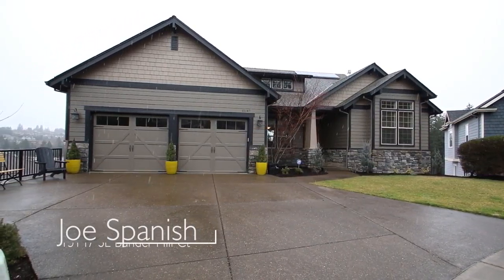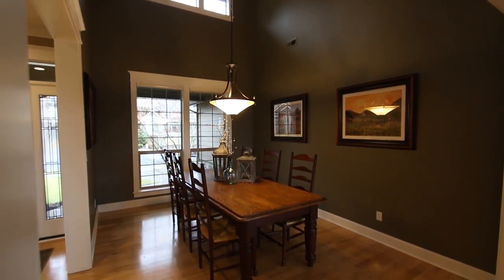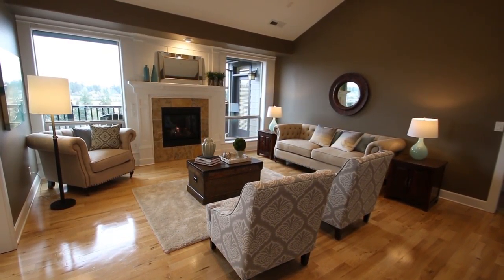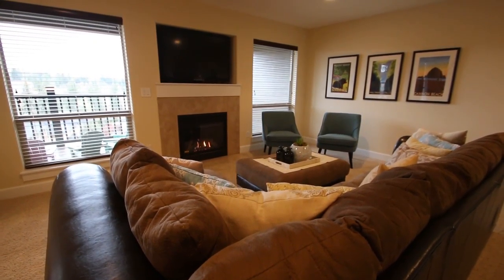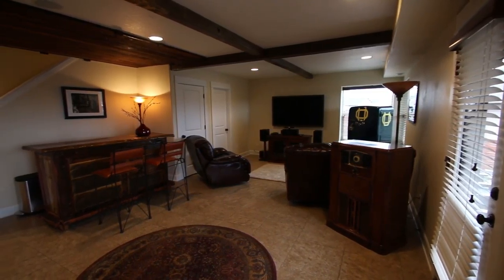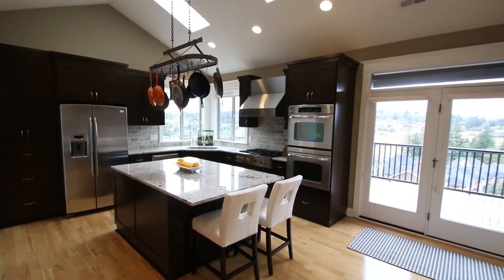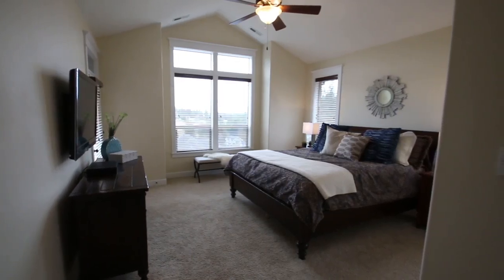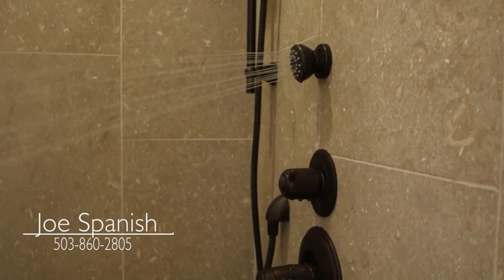15147 SE Bunker Hill Ct | Joe Spanish